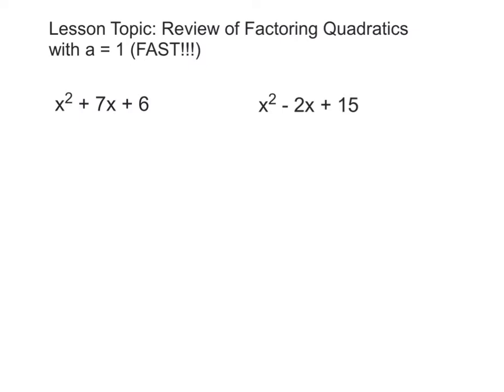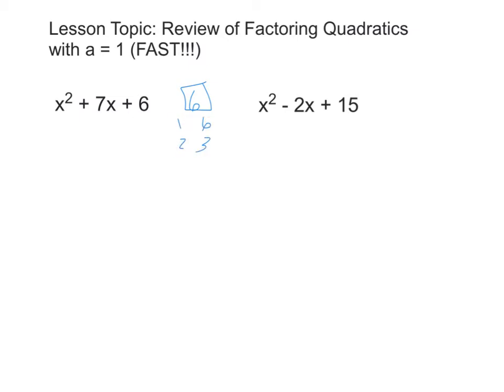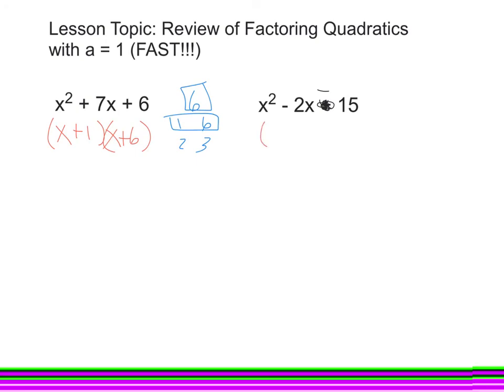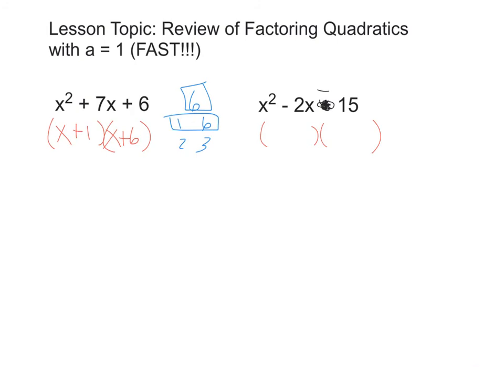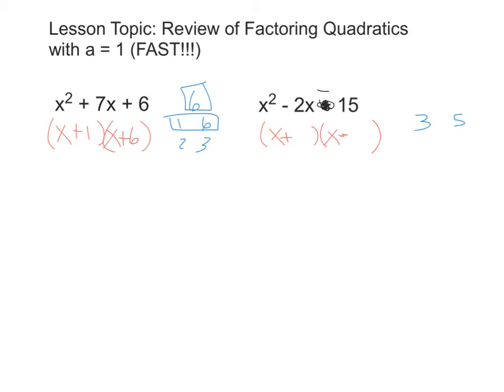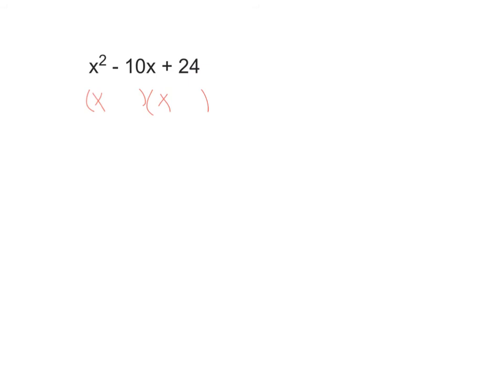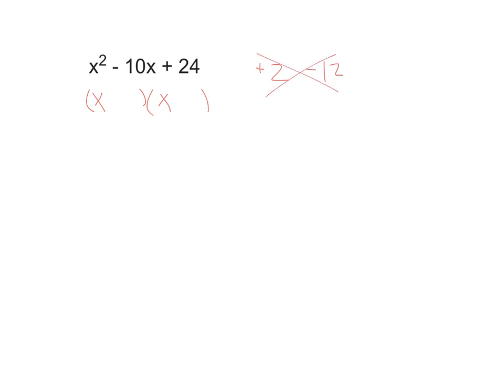Factoring Quadratics with a=1 FAST!